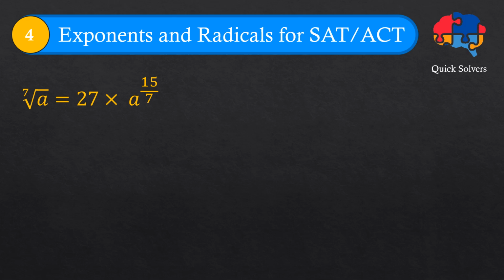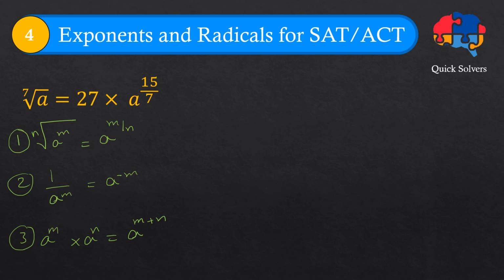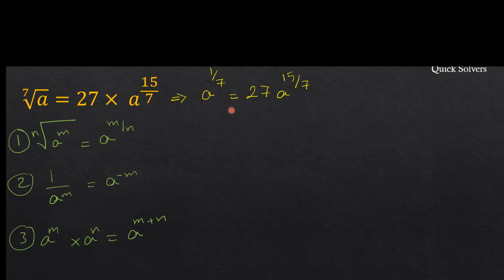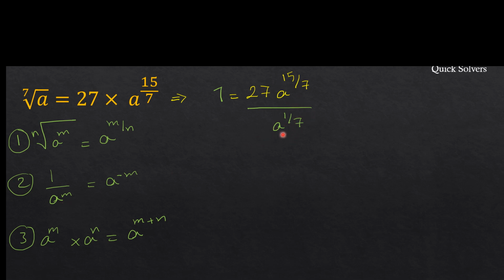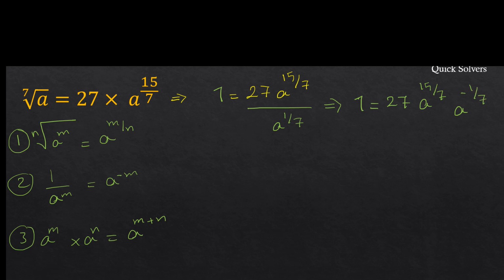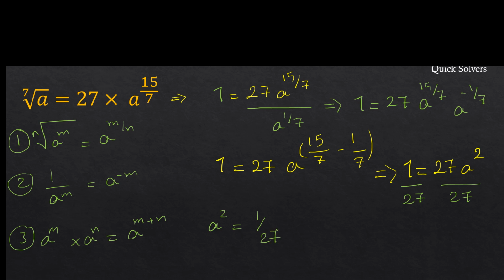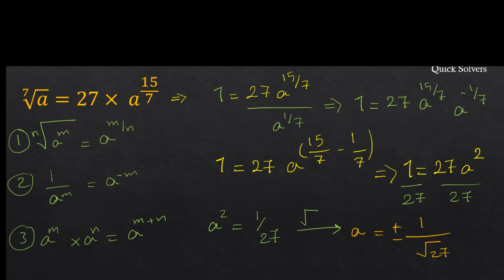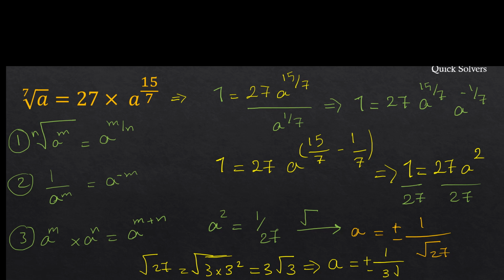Solve for a: Radical vs Exponent! | √(7&a) = 27 × a^(15/7)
Think this equation looks scary? Think again! In this quick video, we break down the radical-exponent equation:
√(7, a) = 27 × a^(15/7)
Step-by-step, simple logic, and clear explanation—perfect for mastering exponents and radicals. Whether you're studying for the SAT, GRE, or just brushing up on algebra, this one’s for you!